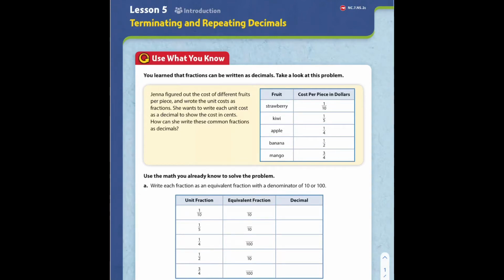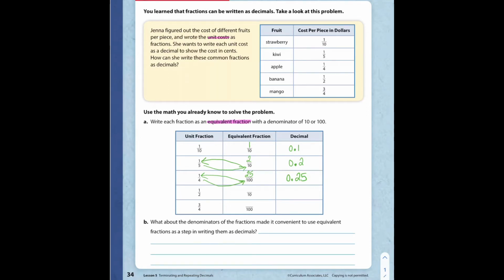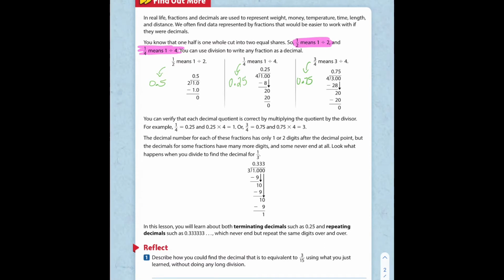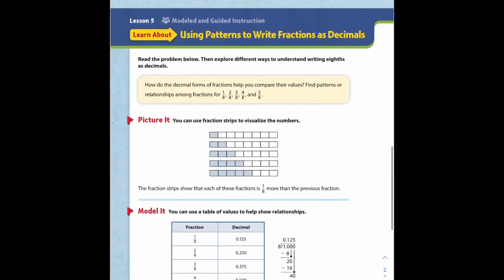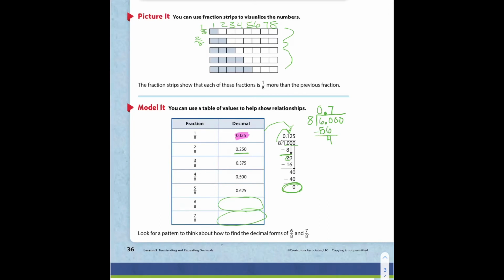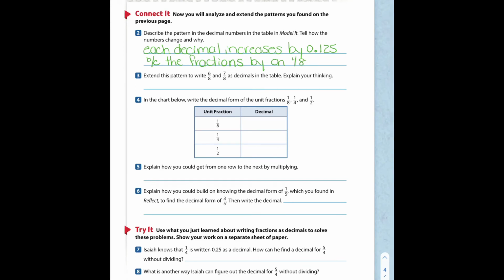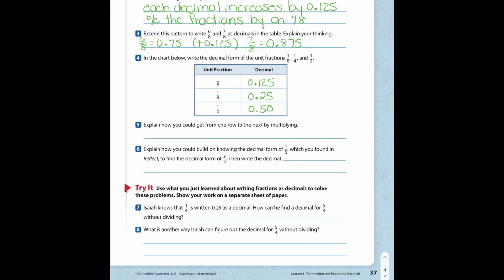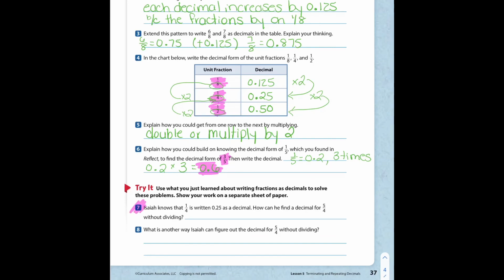Terminating and Repeating Decimals Part 1